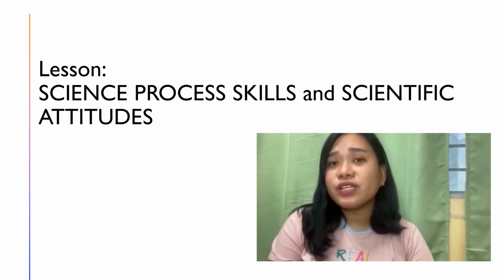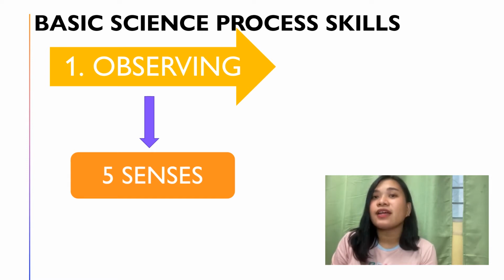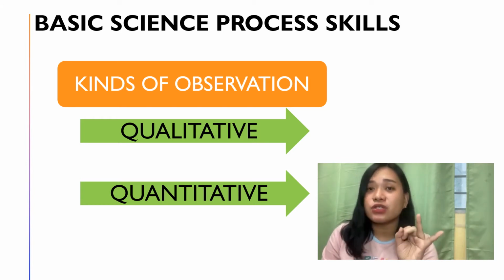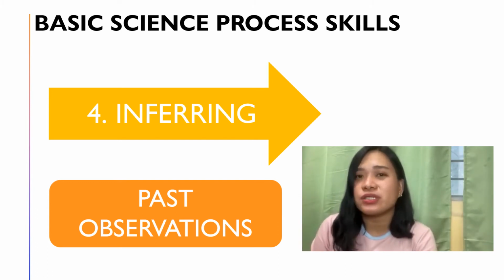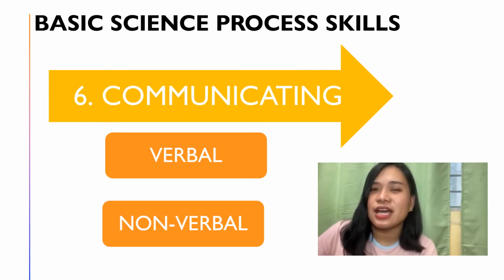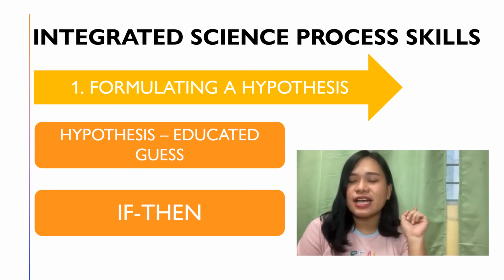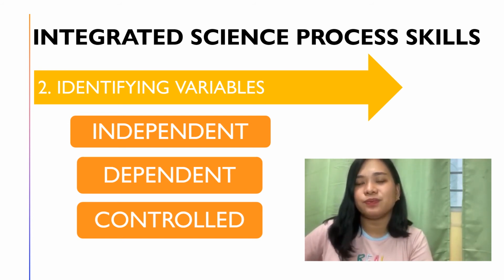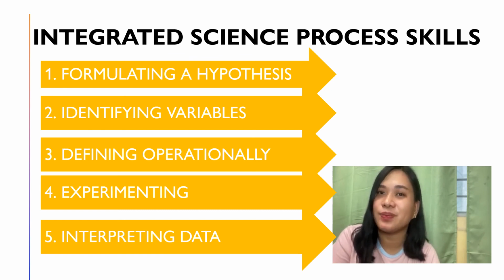MaSCIEyang Matuto Series | Lesson 1: Science Process Skills